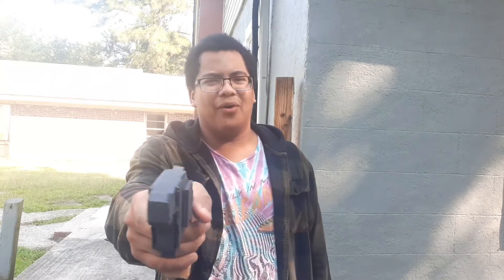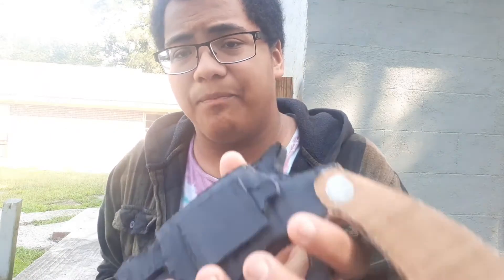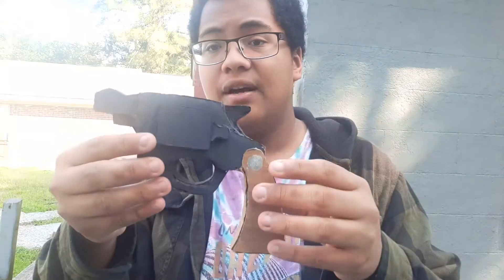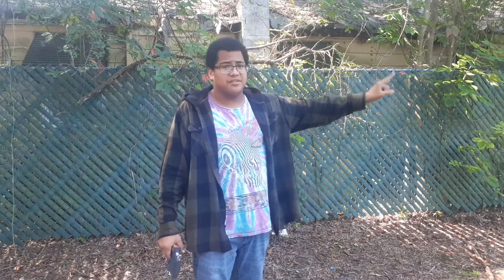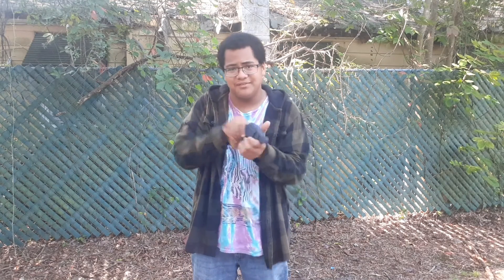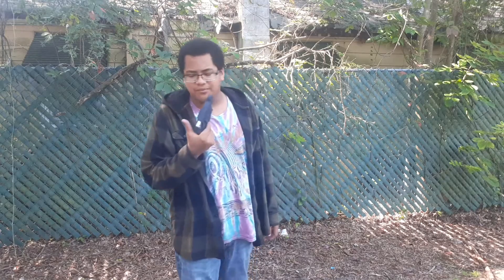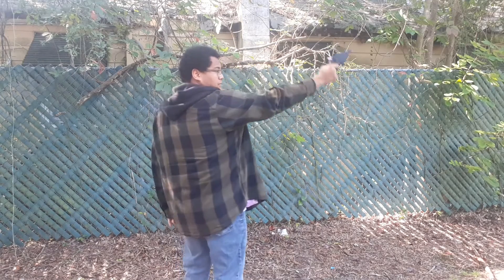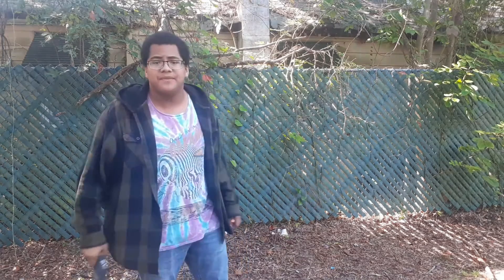Colt Detective Special Gen 1 prop build (Prop Review)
The Colt Detective Special was a revolver most commonly used by detectives back in the 1930s, going as far as to the early 1990s. It was also utilized by uniformed officers as well as a backup or choice of sidearm.